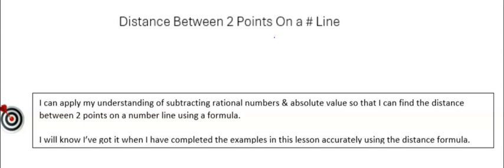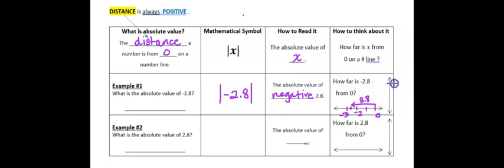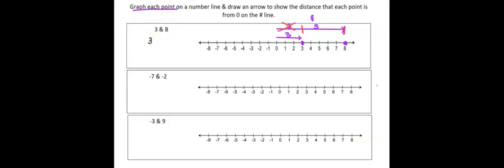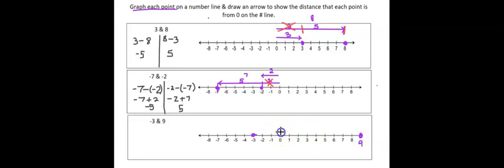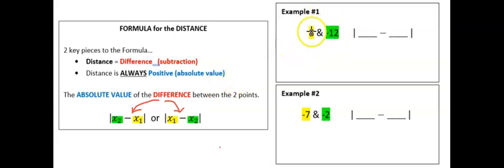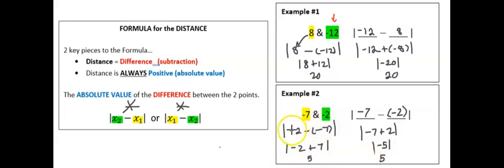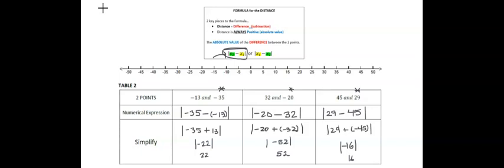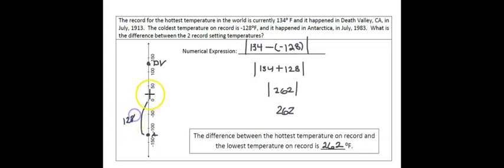Mini Lesson Dist Betw Pts